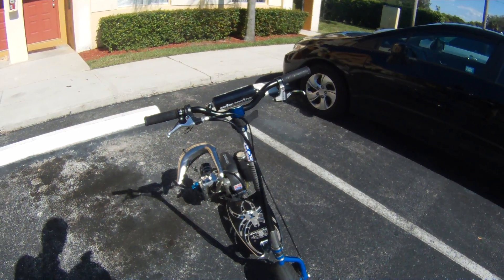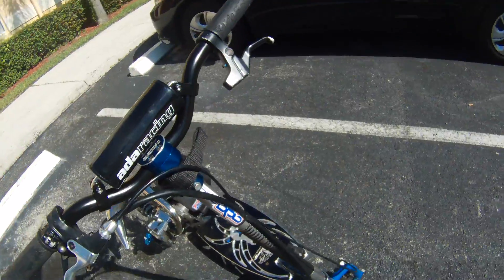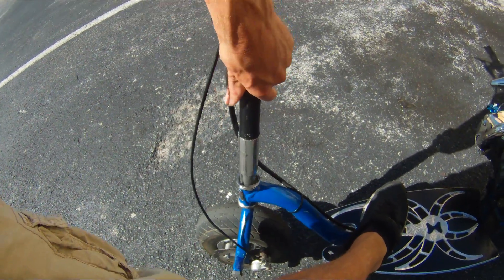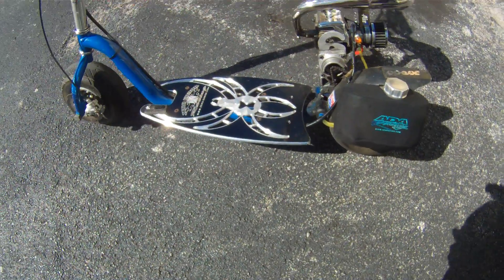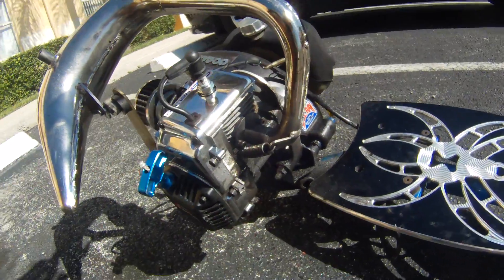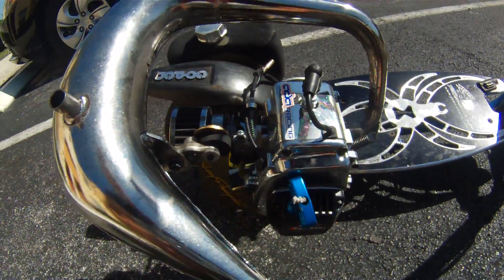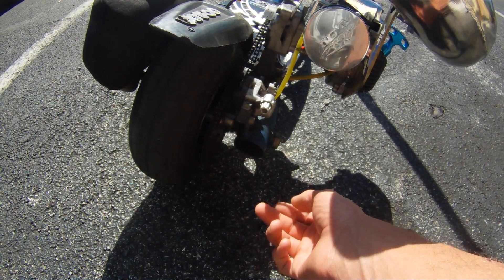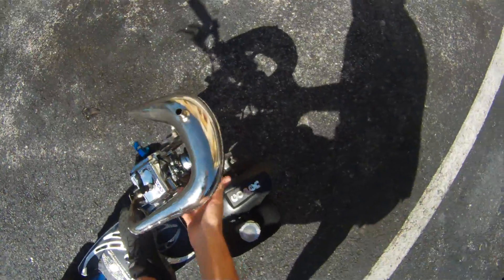gsr cruiser zenoah g290rc 30.5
just a quick video of my gsr cruiser